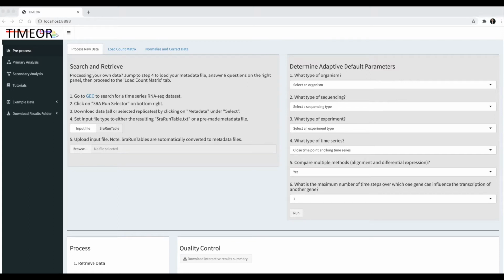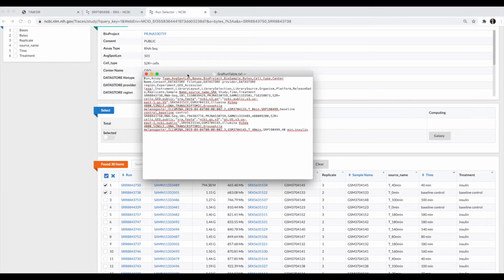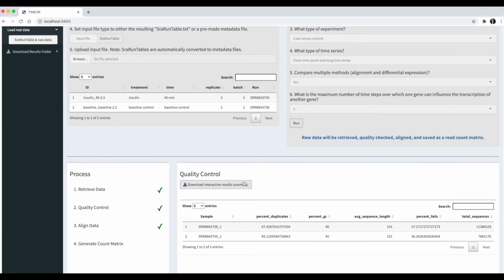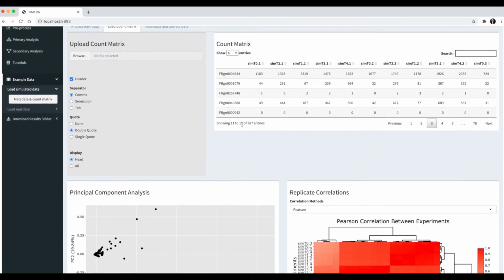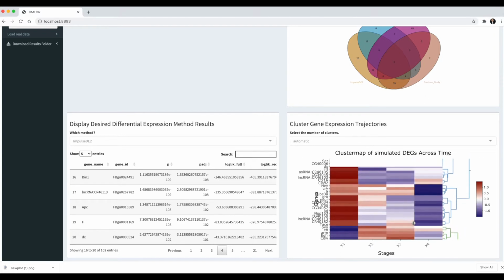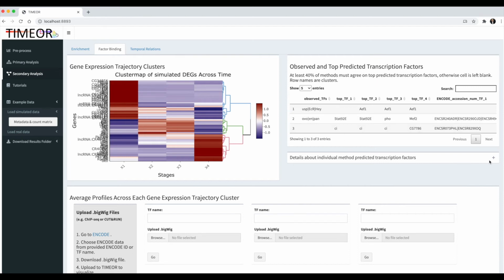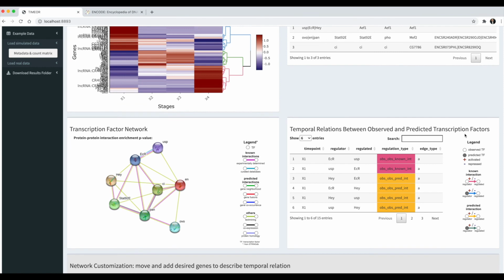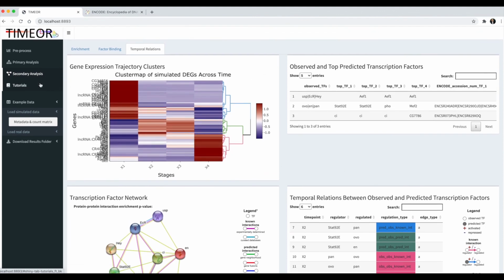TIMEOR: Trajectory Inference and Mechanism Exploration with Omics in R (runs through tutorial)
TIMEOR is the first web-based and adaptive time series multi-omics pipeline method which infers the relationship between gene regulatory events across time. TIMEOR addresses the critical need for methods to predict causal regulatory mechanism networks between TFs from time series multi-omics data. Check it out